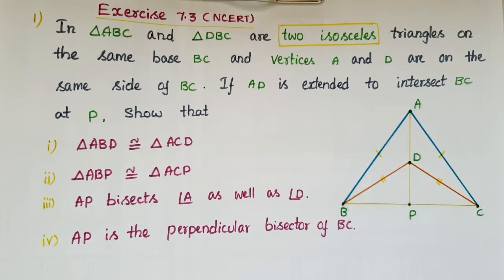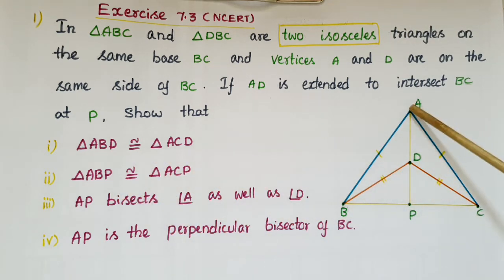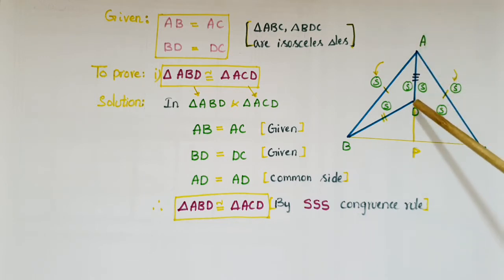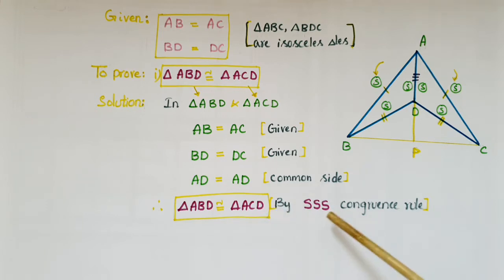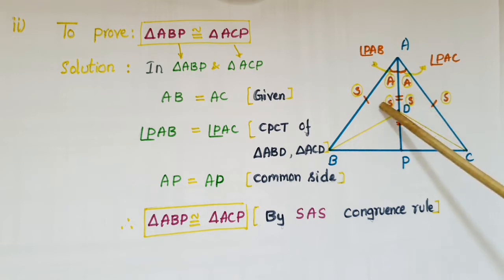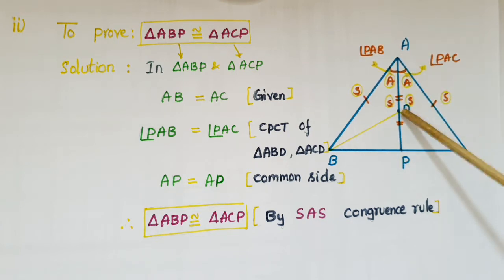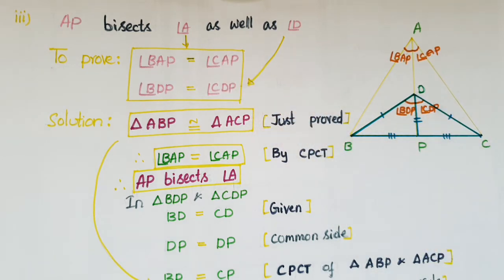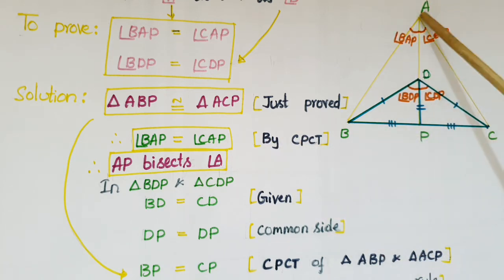Q1- Ex7. 3 -Ncert-Δ ABC and Δ DBC are two isosceles triangles on the same base BC - Class9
Q1- Ex7. 3 -Ncert-Class9

1. Δ ABC and Δ DBC are two isosceles triangles on the same base BC and vertices A and D are on the same side of BC (see Fig. ). If AD is extended
to intersect BC at P, show that
(i) Δ ABD ≅ Δ ACD
(ii) Δ ABP ≅ Δ ACP
(iii) AP bisects ∠ A as well as ∠ D.
(iv) AP is the perpendicular bisector of BC